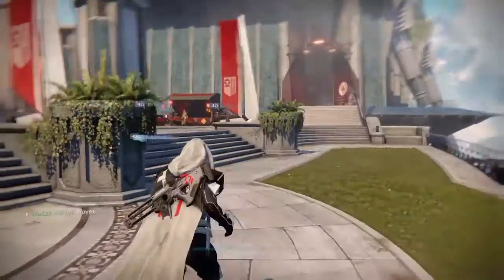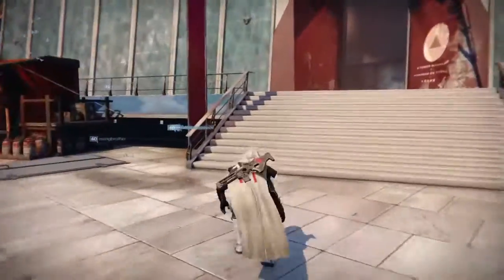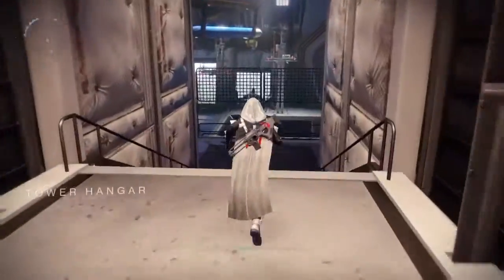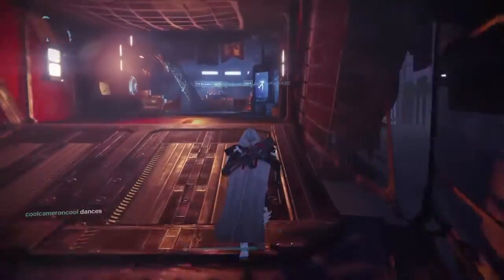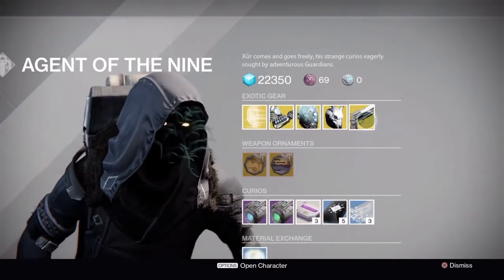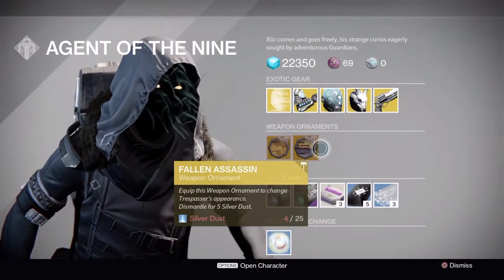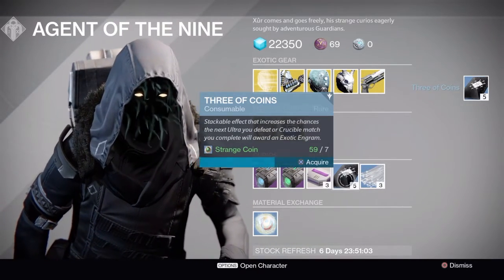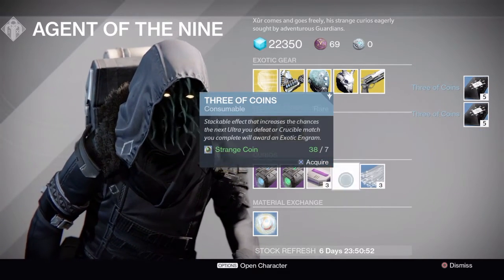Destiny: XÛR'S BLACK MARKET + LOCATION